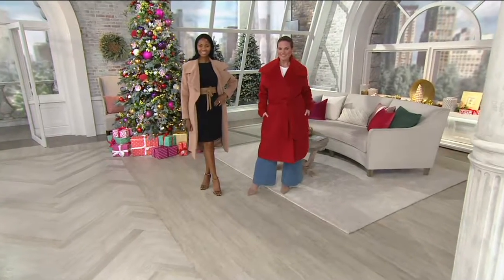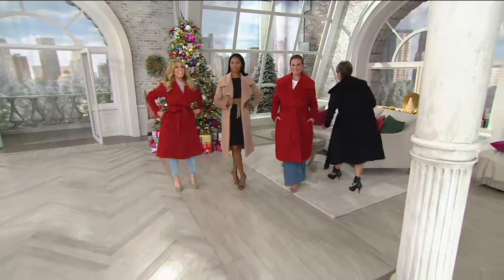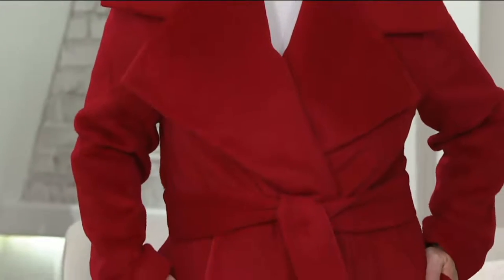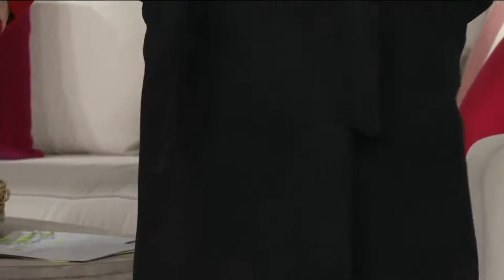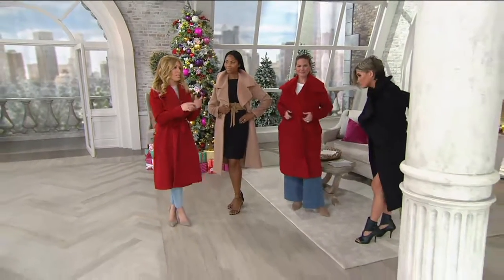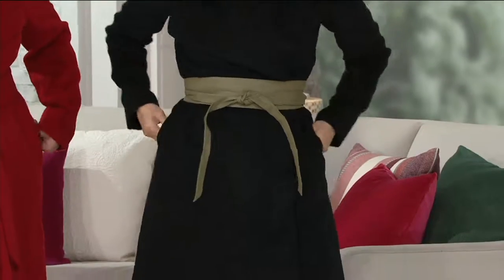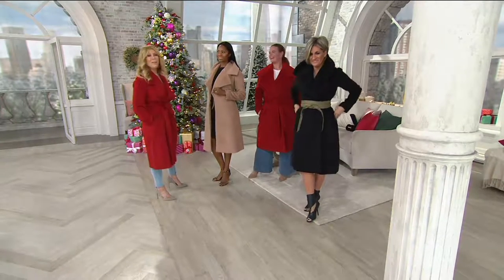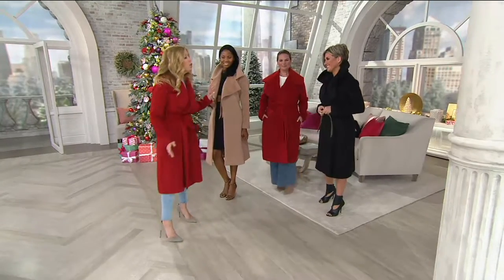G.I.L.I. Notch Collar Belted Coat on QVC